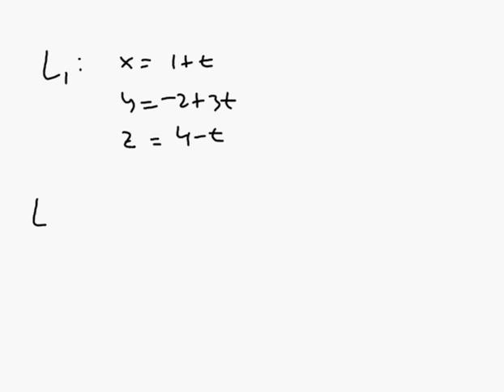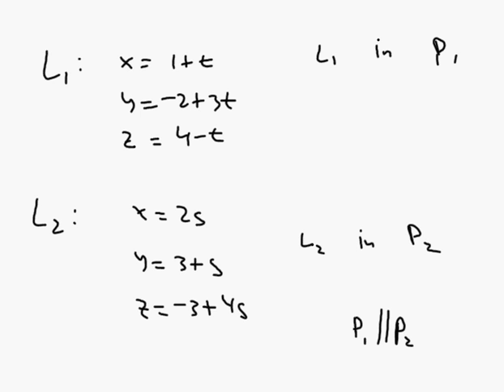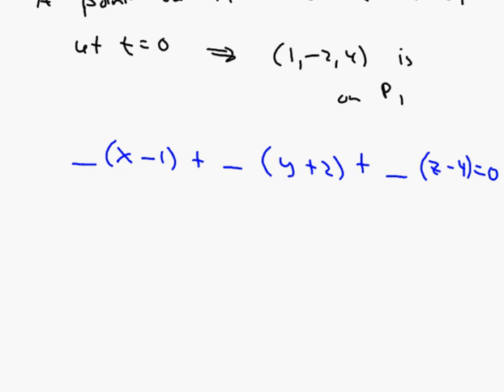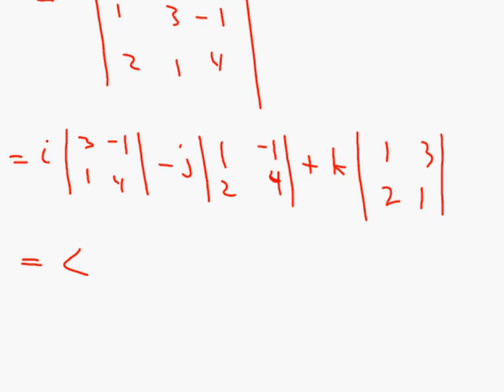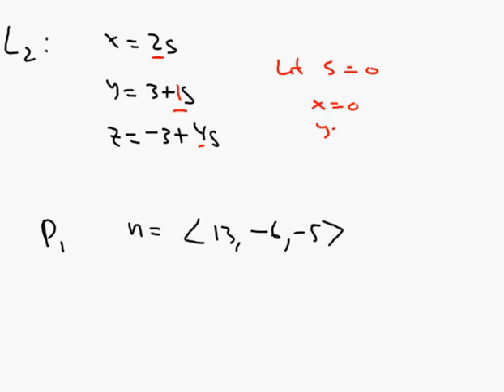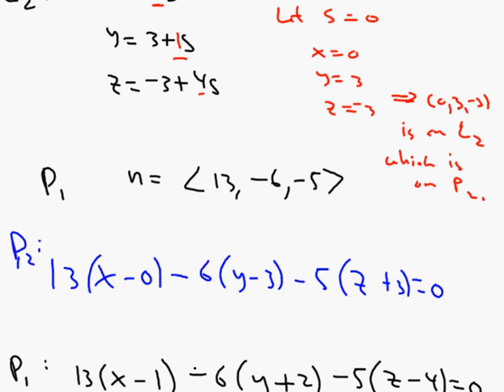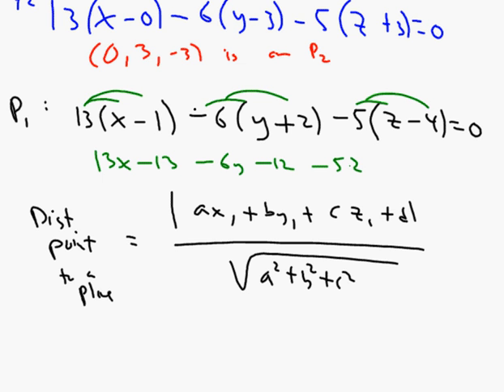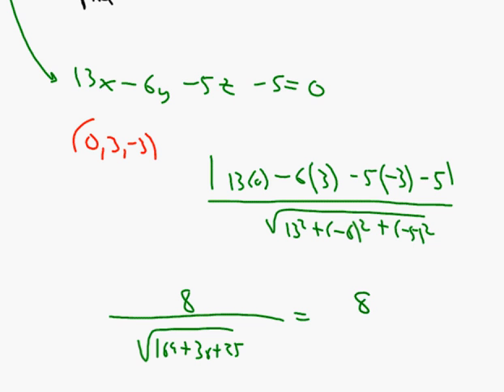11 15 2013 Dist Line to Line